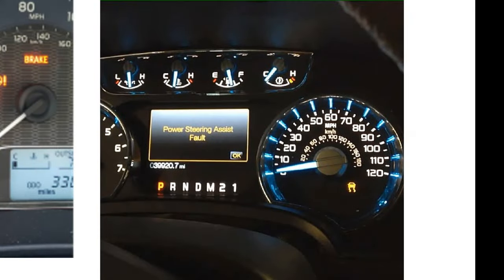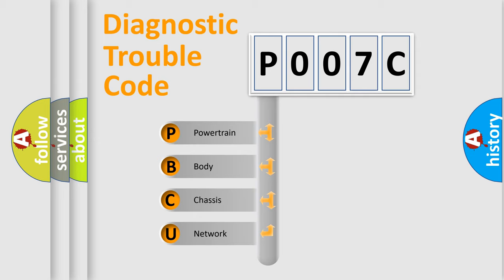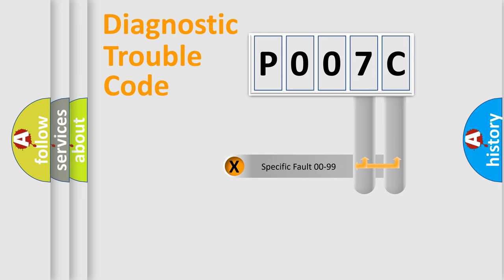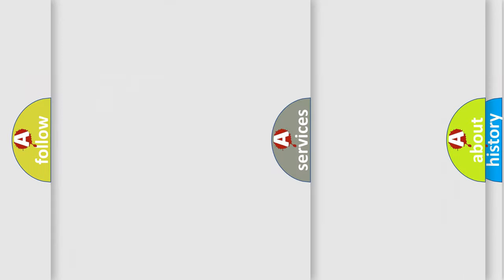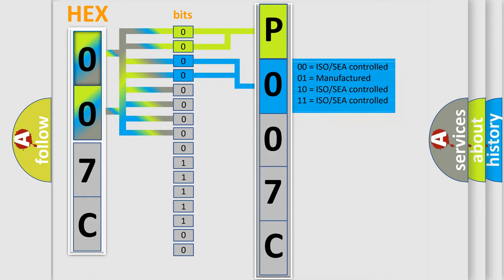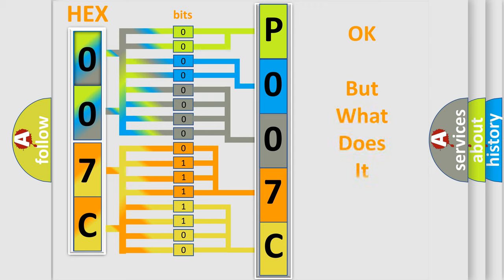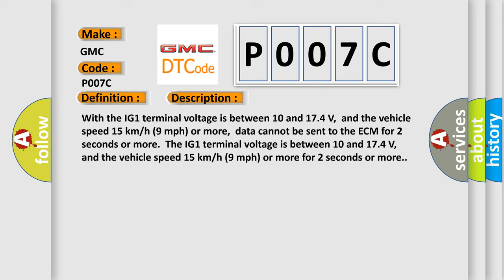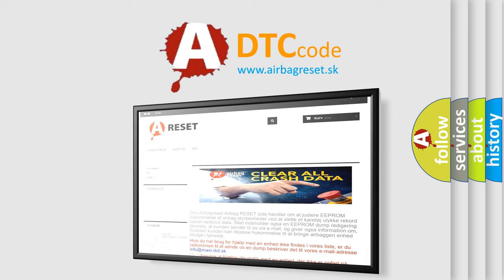DTC GMC P007C Short Explanation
Contents:
0:21 Basic DTC analysis according to OBD2 protocol standard.
1:48 Insight into programming
2:58 A diagnostically understandable description of the Diagnostic Trouble Code
3:05 Basic error definition

Make:
GMC
Code:
P007C
Definition:
Lost Communication with ECMorPCM
Description: